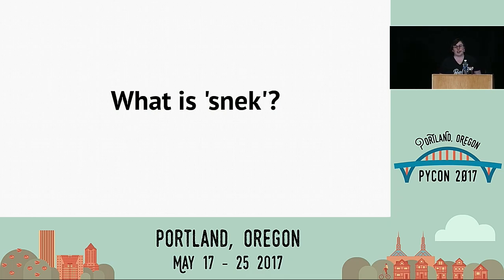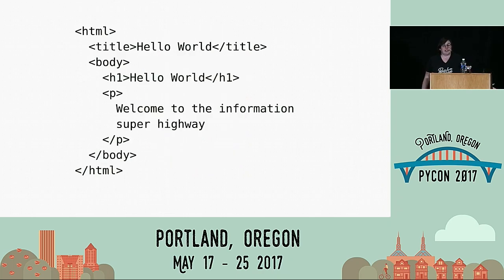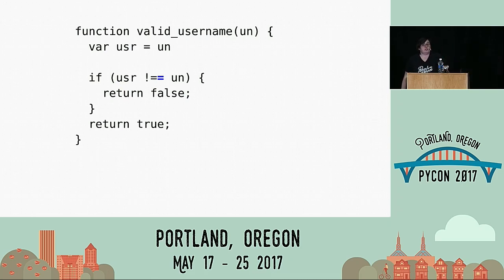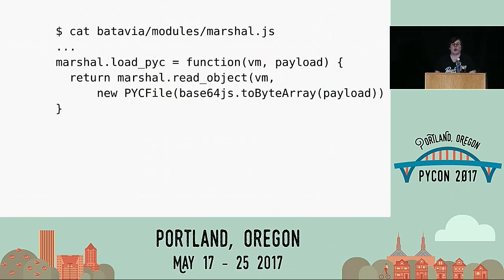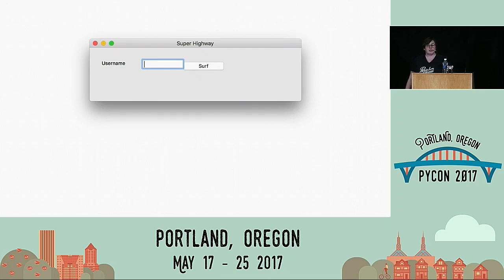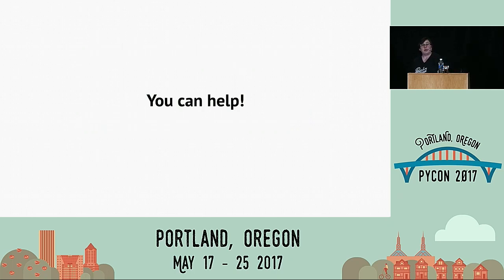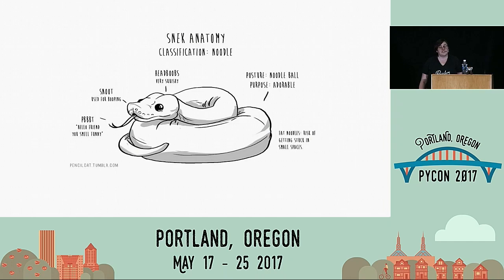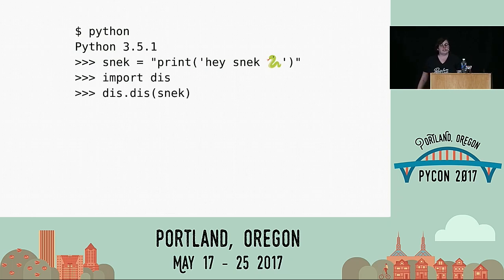Katie McLaughlin Snek in the Browser PyCon 2017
Speaker: Katie McLaughlin Python is a decades-strong language with a large community, and it has a solid foundation on the server, but it doesnt have a good user story in the browser..